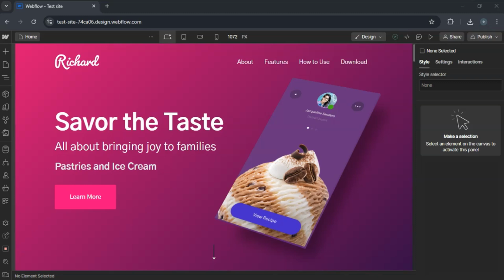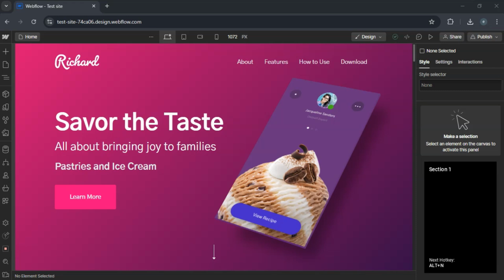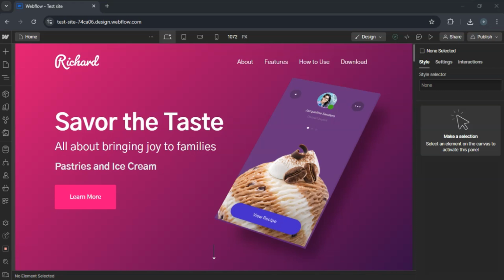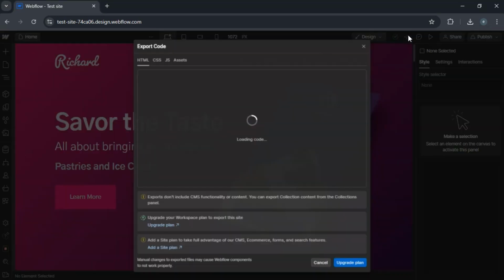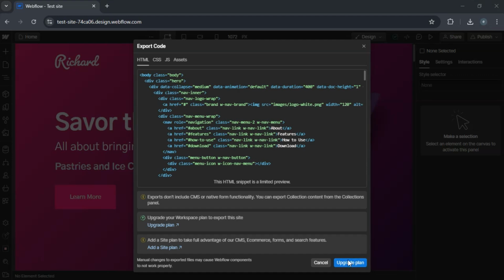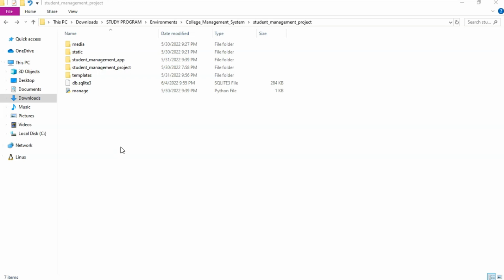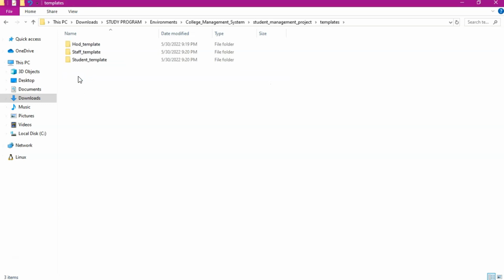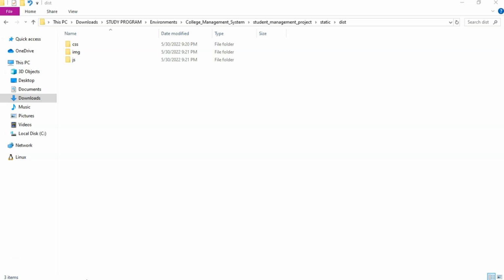How to Connect Webflow and Django project (Step By Step)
How to Connect Webflow and Django project

In this tutorial, I’ll show you how to integrate your Webflow front end with a Django back end. This setup allows you to leverage Webflow's design capabilities alongside Django's powerful server-side features.

Integrating Webflow with Django
Combine Webflow Design with Django Functionality
Step-by-Step Guide to Webflow and Django Integration